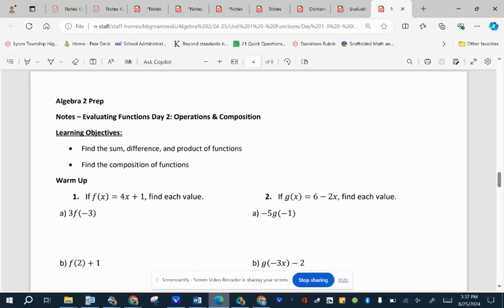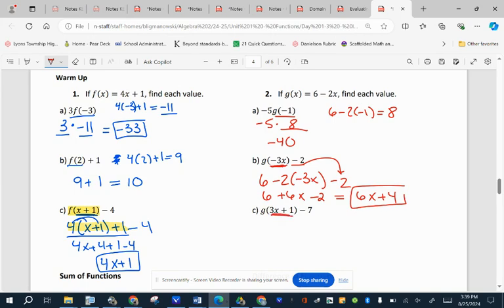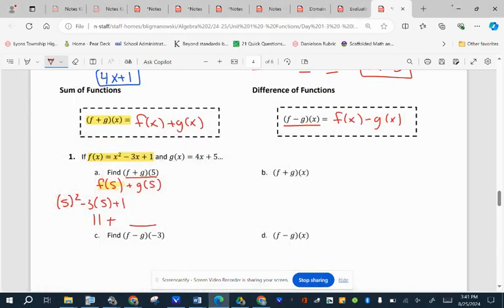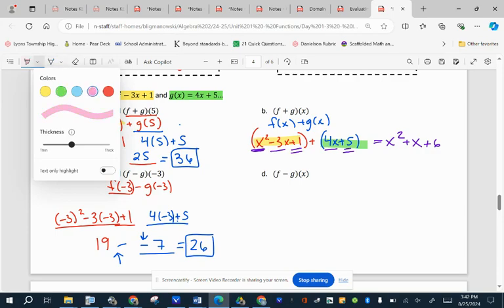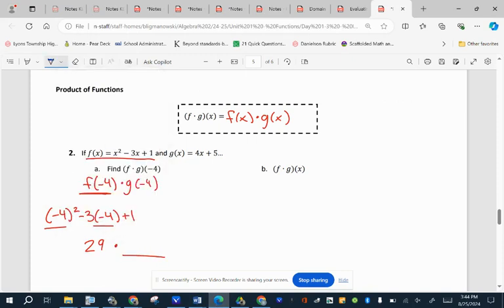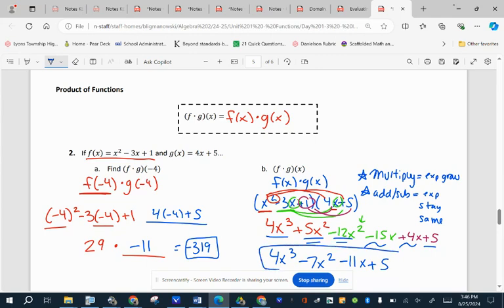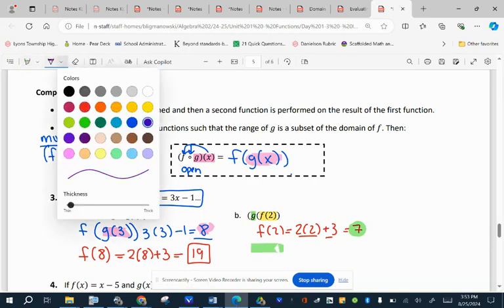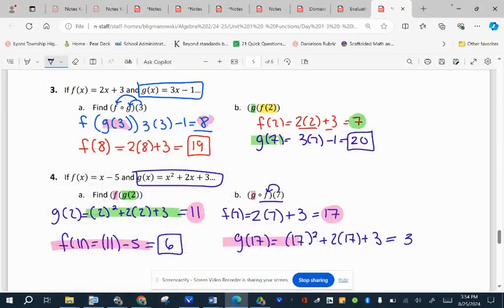Operations and Composition of Functions